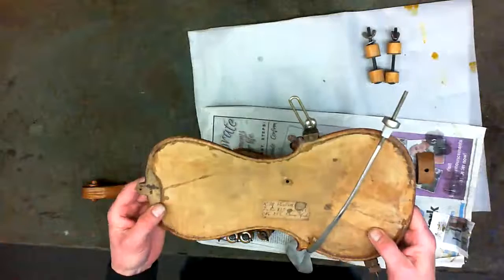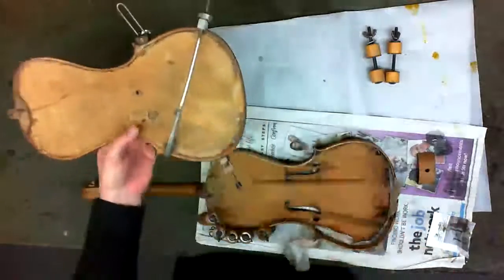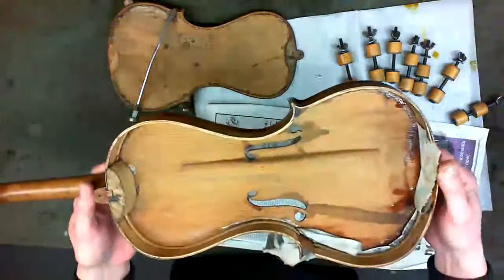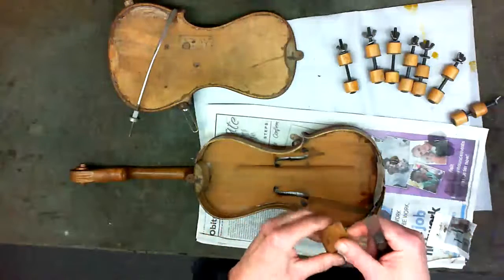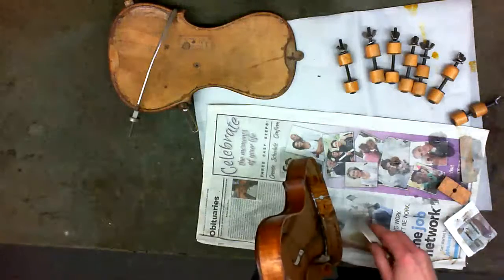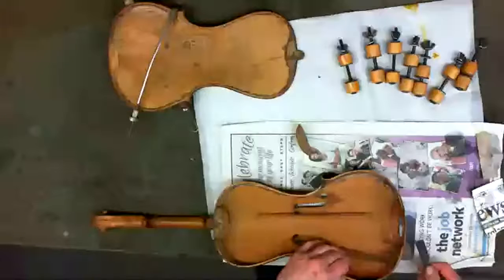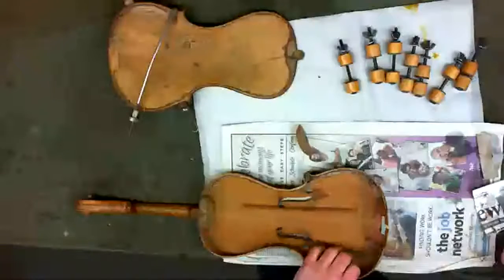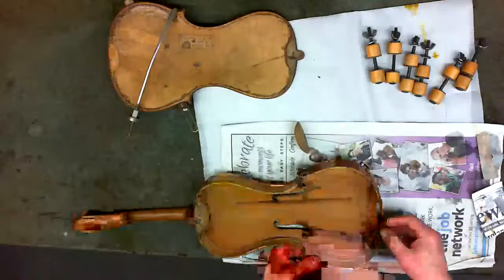Pickett Violin 2